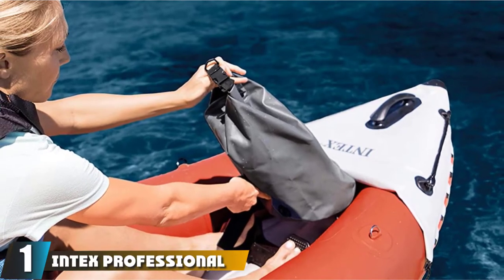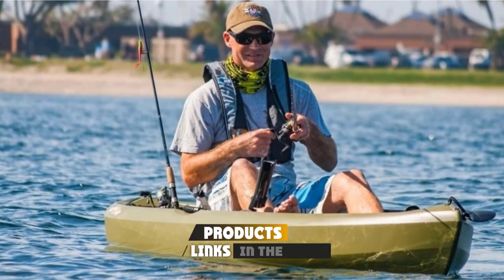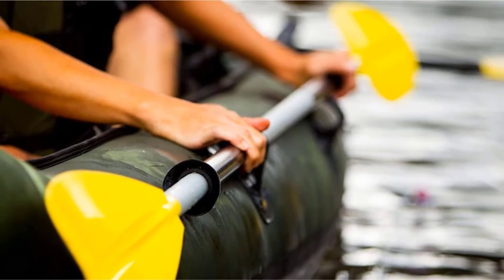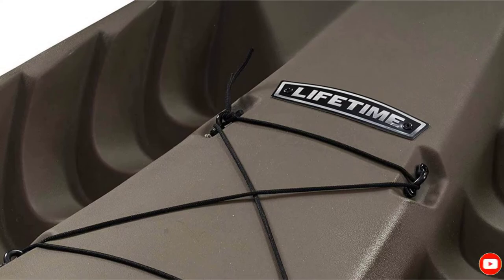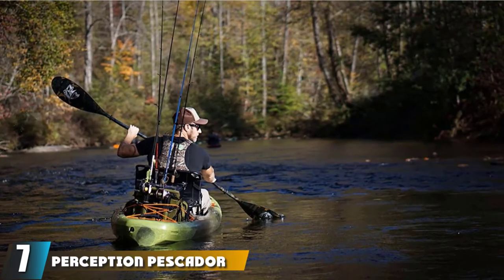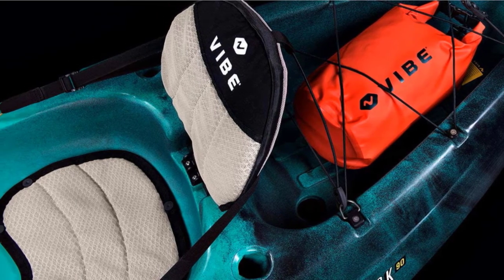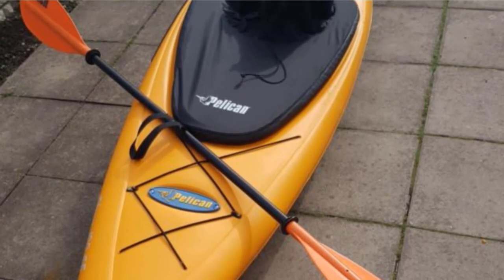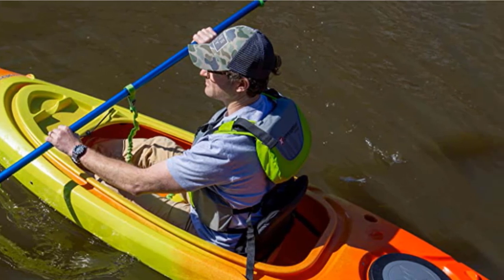Best Fishing Kayaks In 2024 - Top 10 Fishing Kayak Review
Links to the Best Fishing Kayak we listed in today's Fishing Kayak Review video & Buying Guide:

Top 10 Fishing Kayak' List:

1 . Intex Professional Series Inflatable Fishing Kayak
2 . Lifetime Tamarack Angler 100 Fishing Kayak
3 . Sevylor Coleman Colorado Inflatable Fishing Kayak
4 . Lifetime Tandem Fishing Kayak
5 . Sun Dolphin Journey Fishing Kayak
6 . Pelican Sentinel Fishing Kayak
7 . Perception Pescador Pro 12 Fishing Kayak
8 . Vibe Kayaks Skipjack Fishing Kayak
9 . Pelican Maxim Fishing Kayak
10 . Perception Flash Fishing Kayak

➤Kindle Unlimited Membership Plans
➤Audible Gift Memberships
➤Prime Student 6-month Trial

➤Give the Gift of Amazon Prime
➤Create an Amazon Wedding Registry
➤Create an Amazon Baby Registry
➤Top Rated Products
➤Most Wished For Items
➤Top Gift Ideas
➤Hot New Releases
➤Gold Box
➤Best Selling Products
➤Gift Cards for Weddings

In this video, we have gathered the Best Fishing Kayak on the market today, so your fishing adventure will be much more thrilling. After extensive research, considering all types of consumers, we made this list based on our opinions and ranked them based on quality, durability, brand reputation, and other important things. So, without worrying a bit, get the best Fishing Kayak GPS right now.